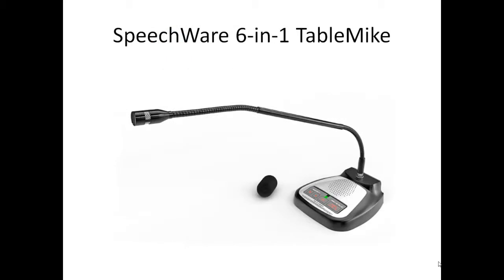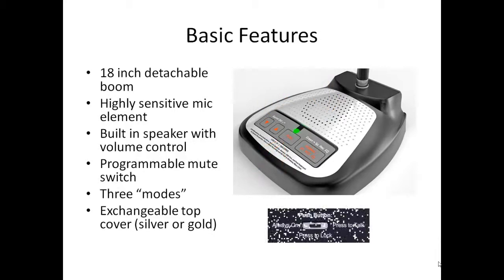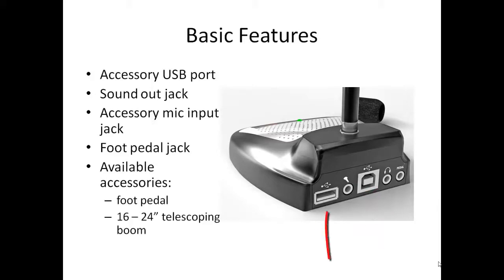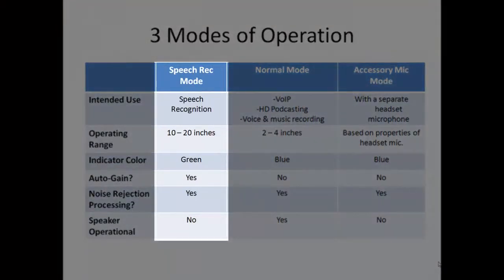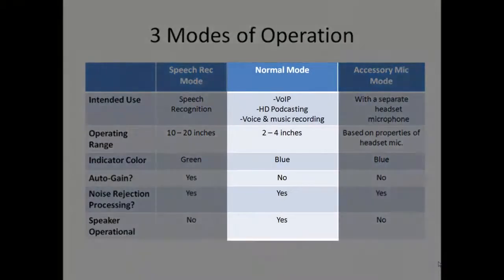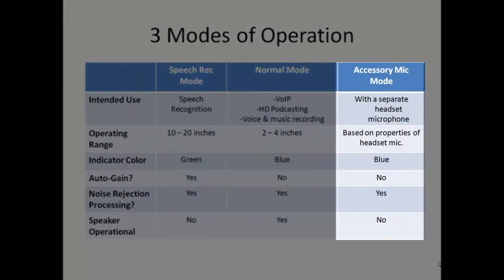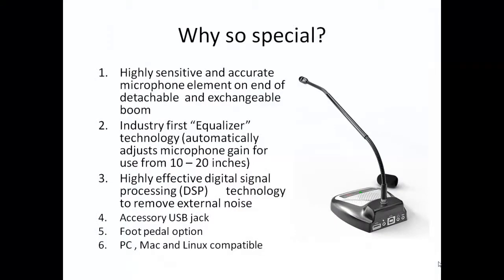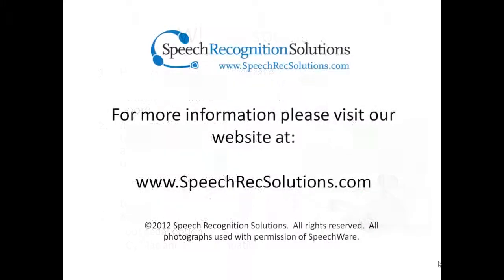SpeechWare 6-in-1 TableMike - Brief Product Review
The SpeechWare 6-in-1 TableMike is a unique table-mounted microphone designed primarily for users of speech recognition software. Special features include microphone auto-gain technology which adjusts the volume of the microphone to allow practical usage from distances between 10-20 inches from the microphone boom and extensive digital signal processing which is highly effective in minimizing the effects of contaminating external noise. Compared with the 3-in-1 TableMike, the 6-in-1 includes an on-board speaker, an accessory USB port, and a jack for an optional foot pedal. This 4 1-2 minute product review goes over all the features of this exciting new product.
The only microphones in their class certified with "5 Dragons" by Nuance Inc., and chosen as "the best out there (for speech)" by the American leading computer magazine MacWorld --with 4.5 mice out of 5...